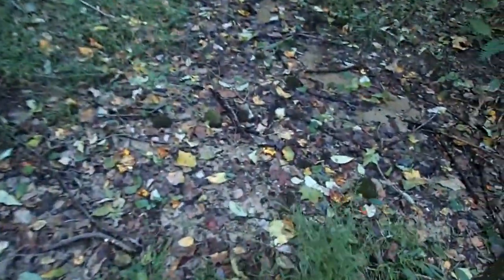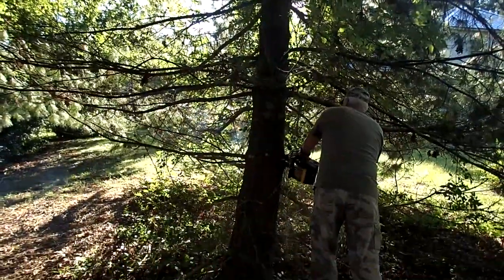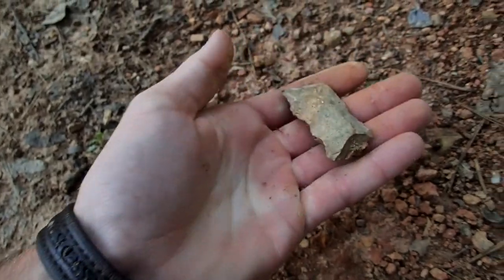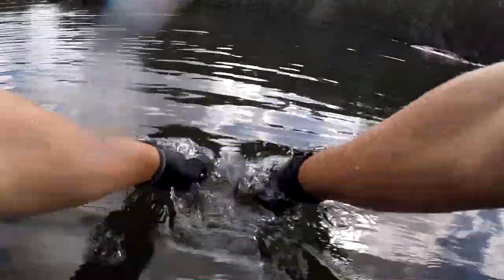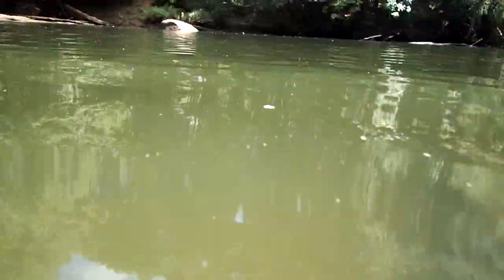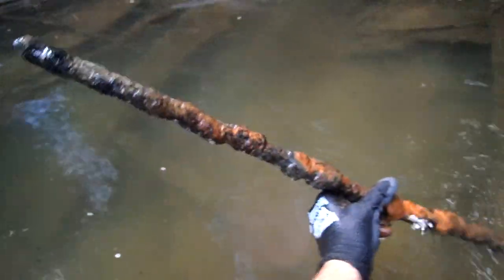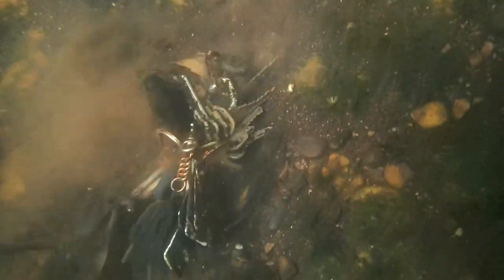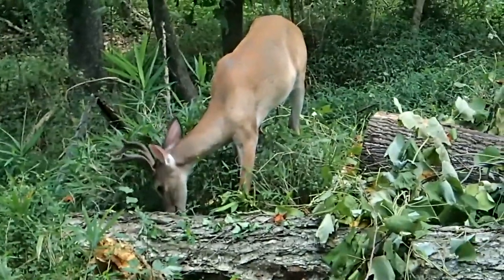Encounters While Out Metal Detecting! | Nugget Noggin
On these adventures I encountered many animals and interesting things while out metal detecting for relics. I hope yall enjoy the video.

Camera used to film video